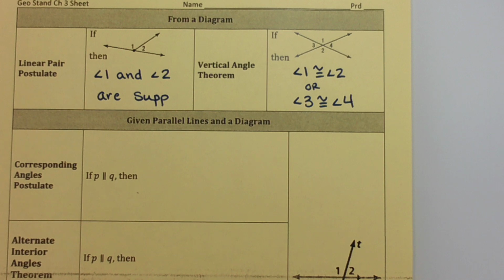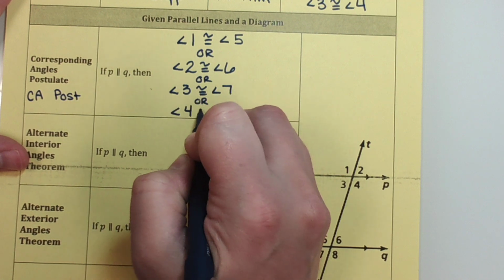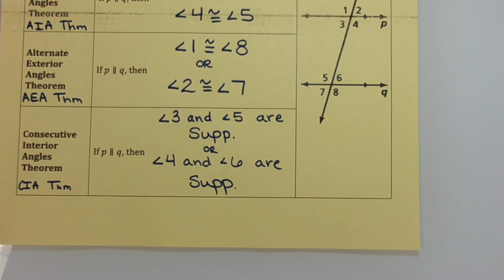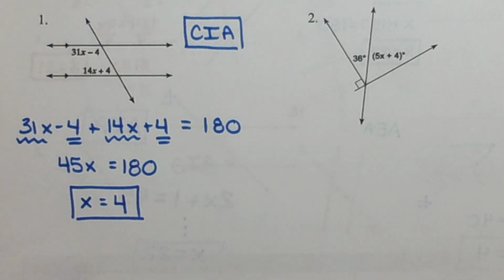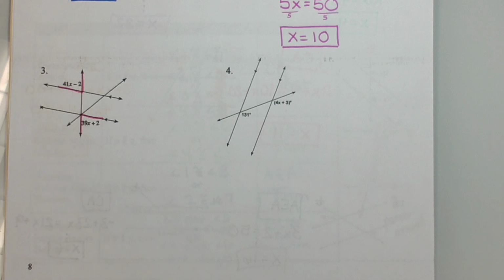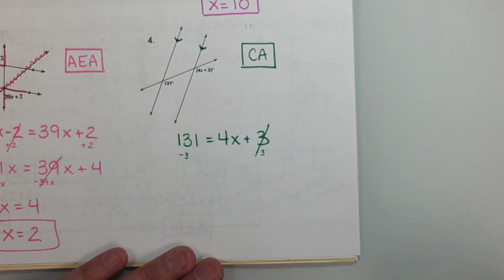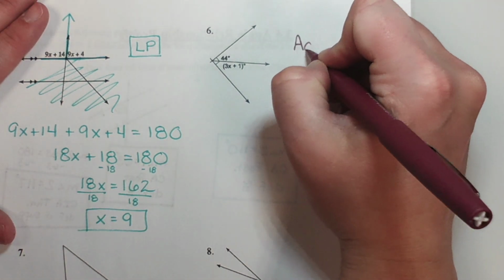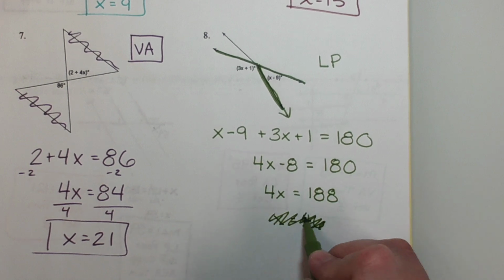Geometry Standards: 3.3 All Angle Relationship Solving